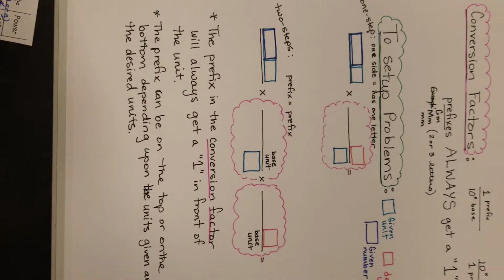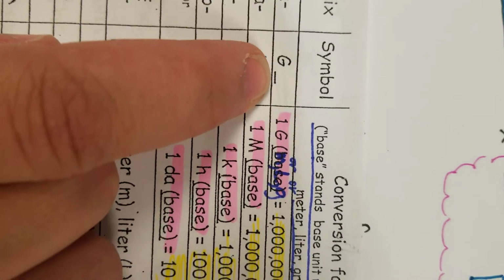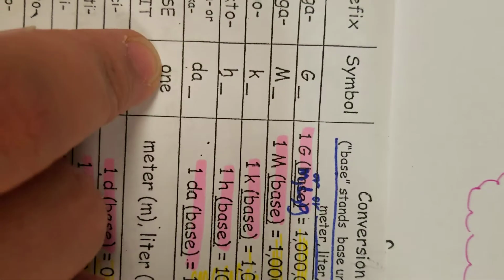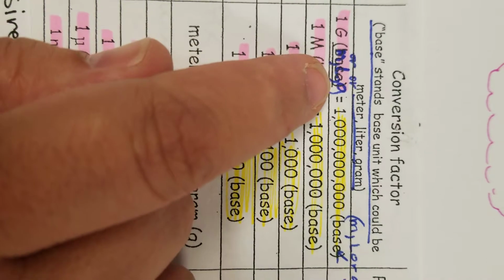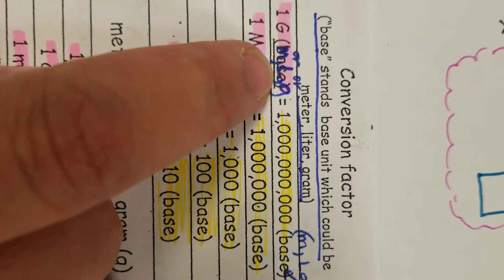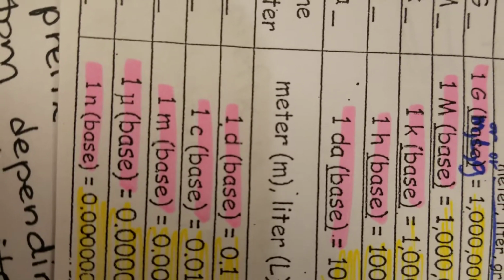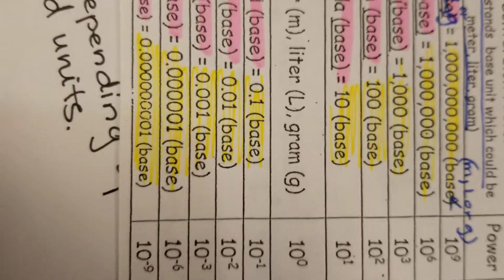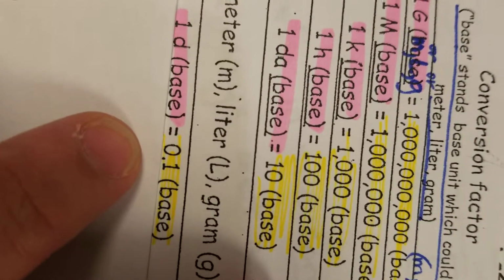Reading the conversion factor sheet.